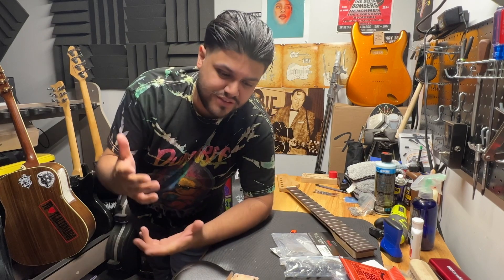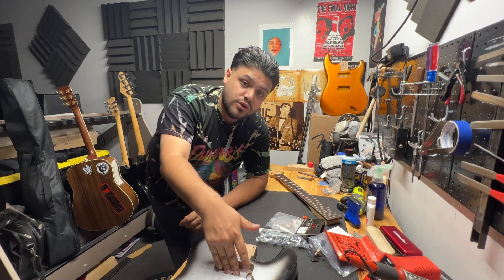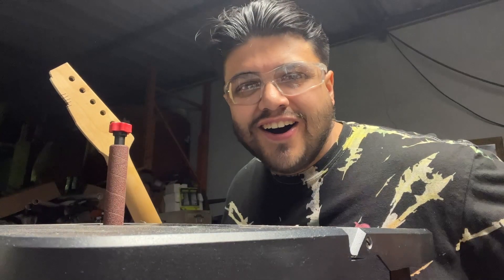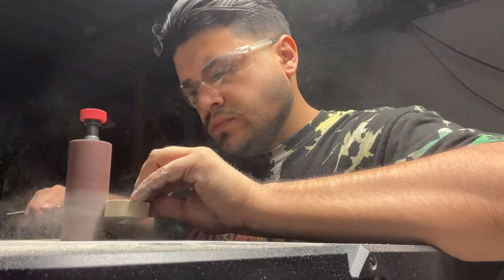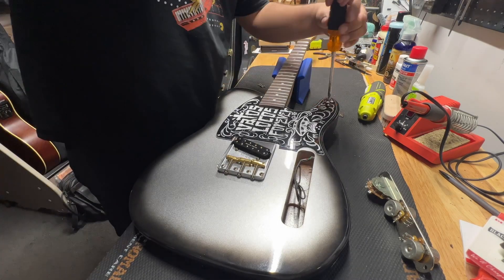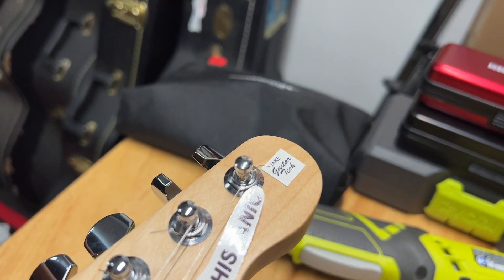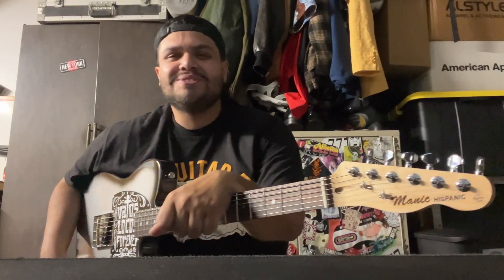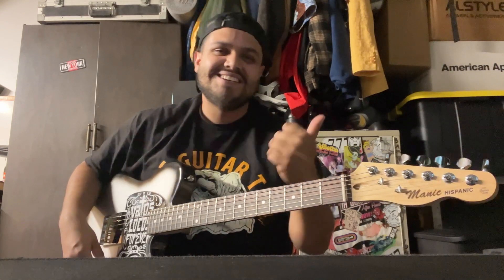Putting Guitar together for Manic Hispanic!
What's up everyone! I got the chance to put together this guitar for Manic Hispanic. Had a blast doing this one up. Big shout out to the guys for letting me do my thing. It was given away at their show at The House of Blues in Anaheim, Ca. Such great night of music and fun times.